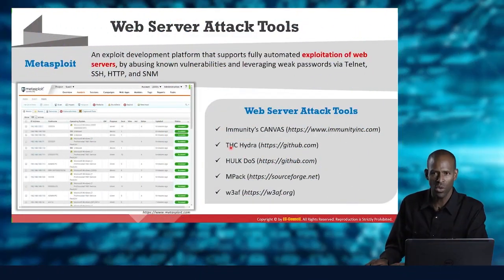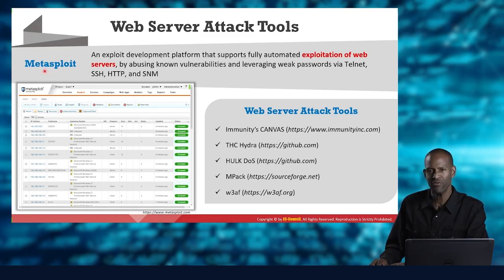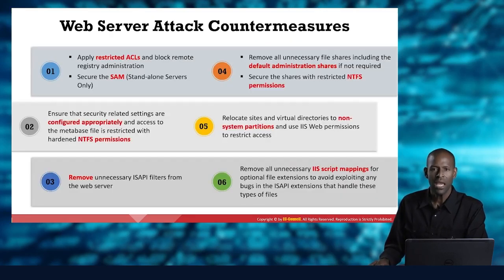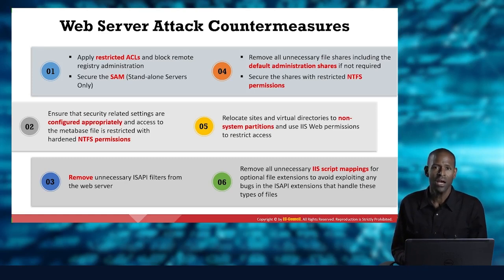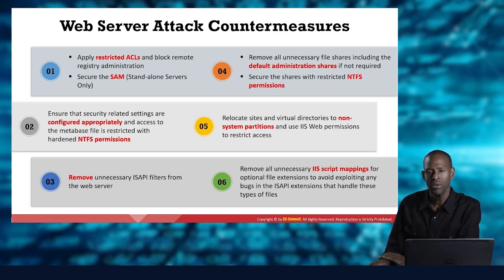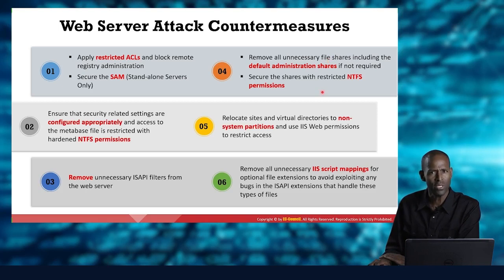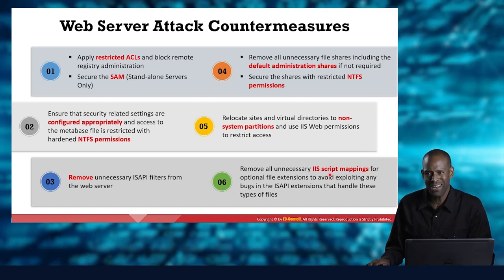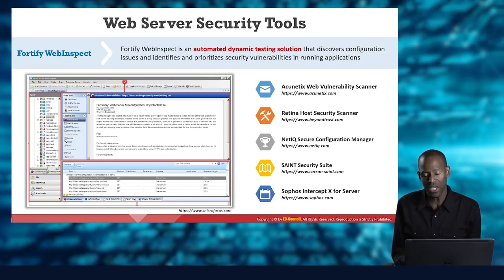Web Service Attack Tools and Effective Countermeasures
Explore the realm of web service vulnerabilities and attacks in the ethical hacking landscape. This series not only highlights various attack tools used against web services but also provides practical insights into implementing robust countermeasures. Elevate your cybersecurity prowess by learning how to safeguard web services from potential breachesbrea